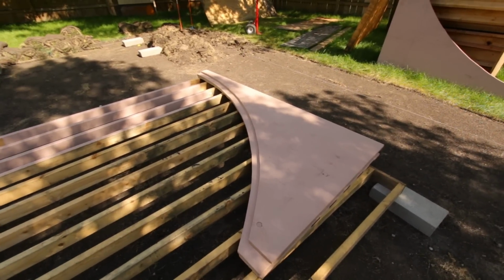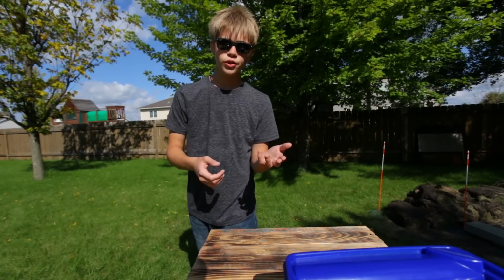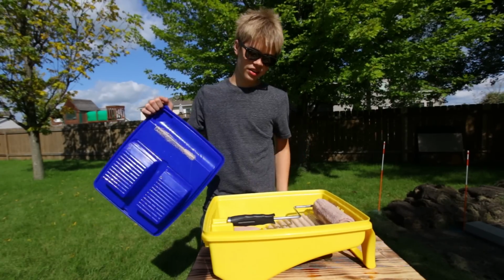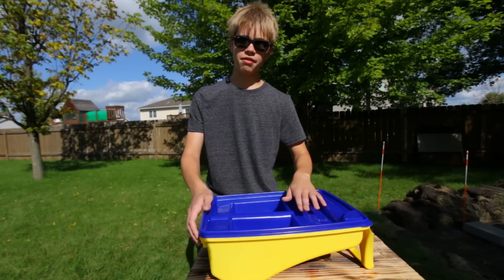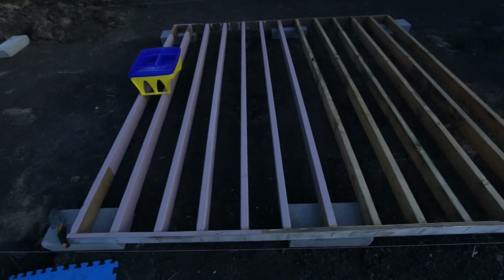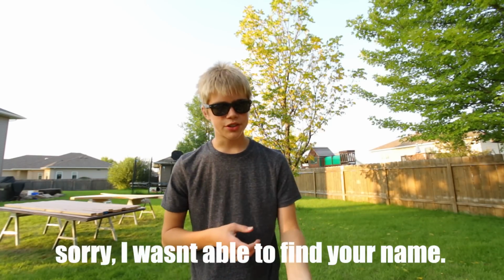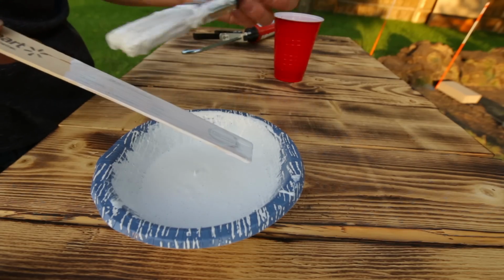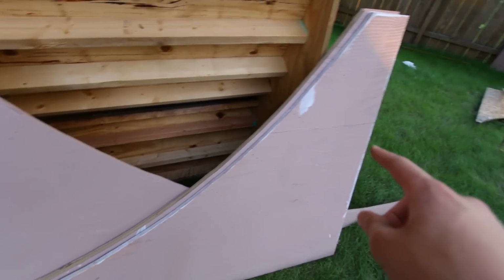Someone stole my custom scooter...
FUTURE EDIT: I'm not going to "expose him", this video was made in the heat of the moment. Everything I said was how it went down, but I have no way to prove he was involved. Exposing people is just kinda a crappy thing to do also, so ya, no, that's not happening. I kinda wish I never said I would expose him because I don't want to give you guys the impression exposing people is generally acceptable, because it isn't. Don't be a dick.

So ya, it was stolen. I did get it back tho

DSLR: amzn.to/2oTENvm
Lens: amzn.to/2p6G7LO
Mic: amzn.to/2p6EJsv
Tripod: amzn.to/2oTK7Pi
G7X: amzn.to/2p2WjvK
G7X tripod: amzn.to/2owGaxt